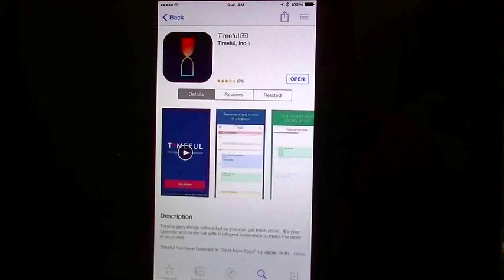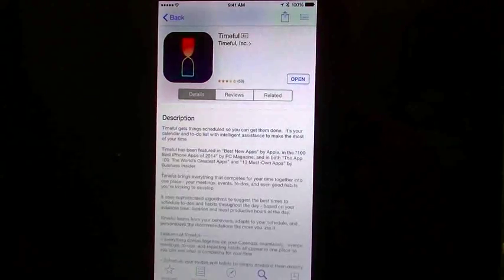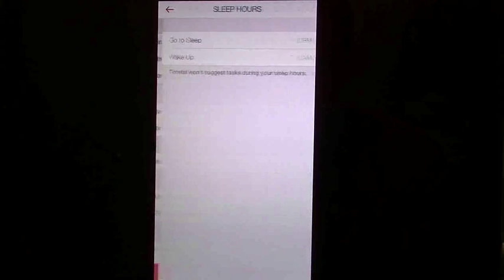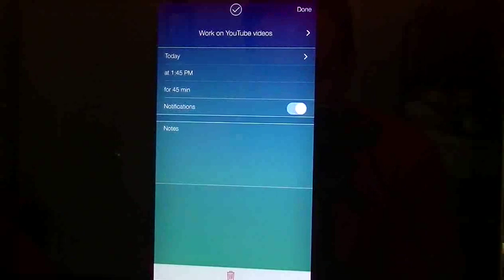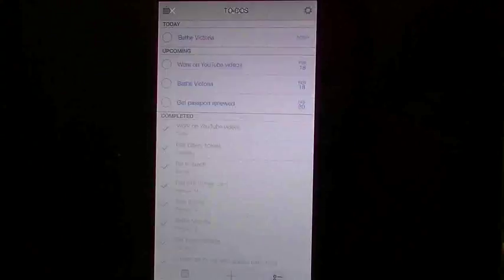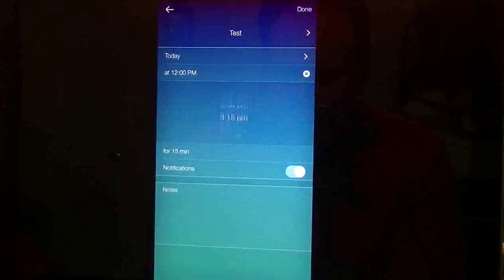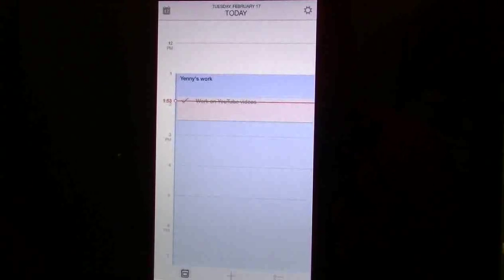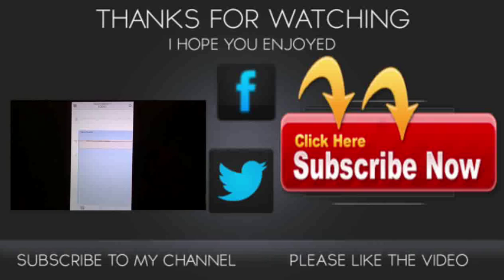Timeful App Review and Demo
The Timeful iPhone app is a productivity calendar and to do app that helps you manage your time more wisely. The Timeful App also integrates well with your iOS calendars.
The Timeful app is designed to be an all in one productivity app, so that all of your calendar, todo, goals and habits are all in one place. The Timeful app notifies you in 15mins increments, which the developer states is the best way to be more productive.
If you use other calendar apps such as iCalendar and Fantastical, then the Timeful reminders will auto expire after the allotted  time has expired without having to open the apps at all.
So far I’ve been using Timeful for my everyday tasks and calendar events and its been working quite well for me.

Timeful by Timeful, Inc.